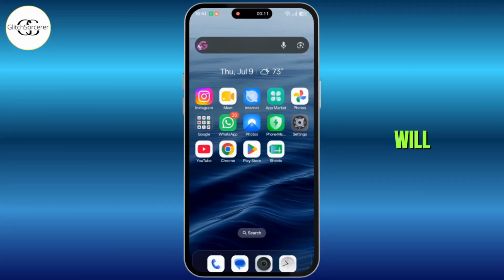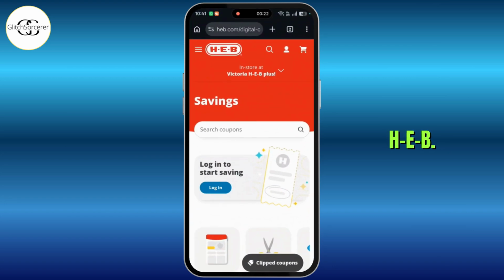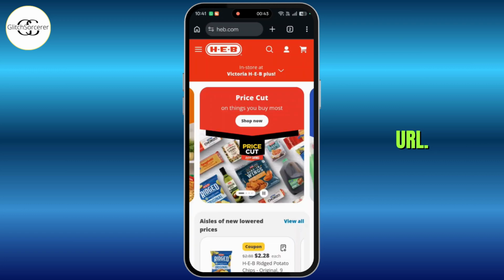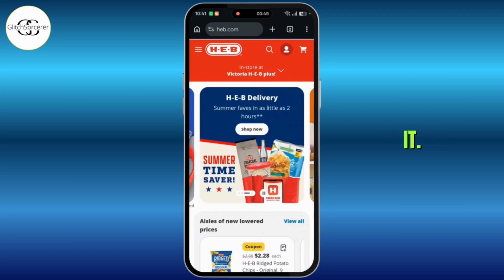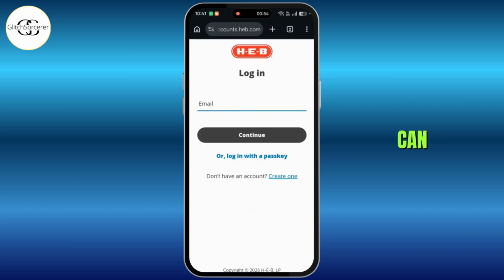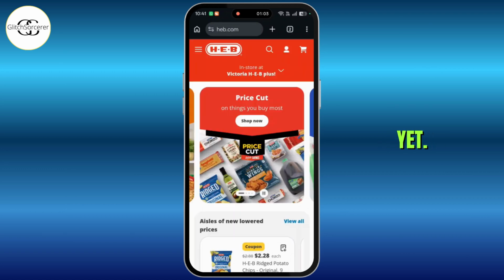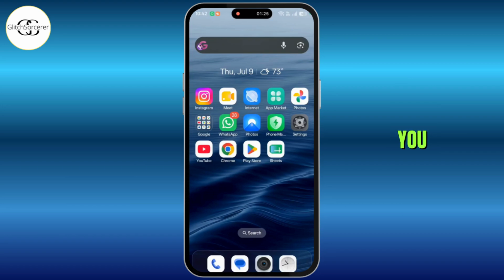How to Sign Up for HEB Digital Coupon Emails (2026)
This video shows you how to sign in to your HEB account, update your email preferences, enable promotional emails, and start receiving HEB digital coupons and savings notifications.

If you're searching for how to sign up for HEB digital coupon emails, HEB email coupons, or HEB weekly deals by email, this guide will help you get started quickly.

Quick Tip: Add HEB emails to your safe sender list so you don't miss exclusive coupons, weekly ads, and limited-time promotions.

Timestamps

0:00 – Introduction
0:08 – Open the HEB App or Website
0:20 – Sign In to Your Account
0:35 – Go to Email Preferences
0:49 – Enable Coupon Emails
1:05 – Conclusion